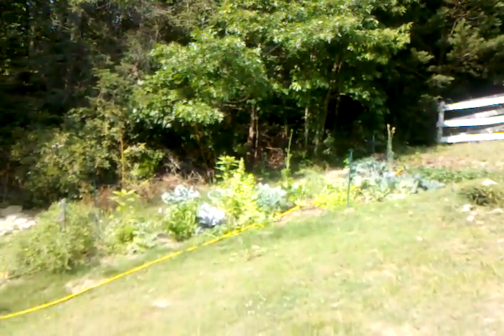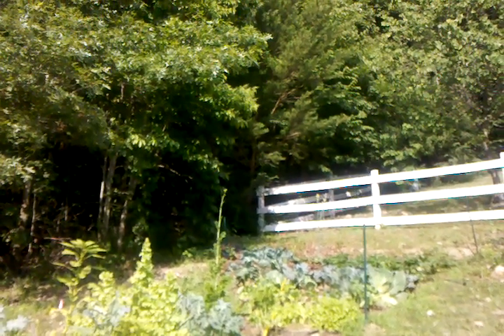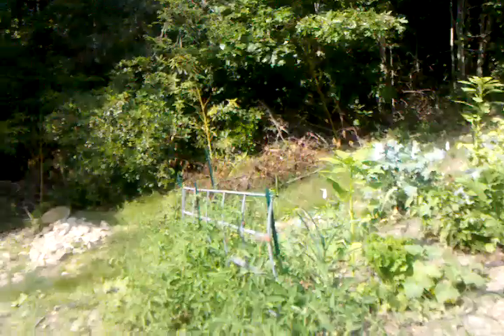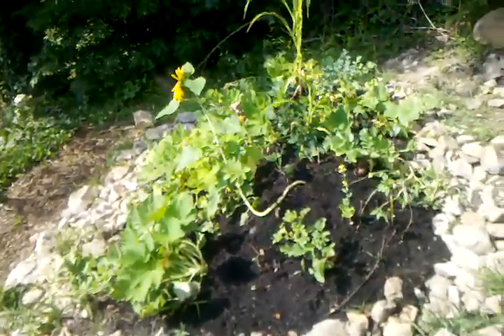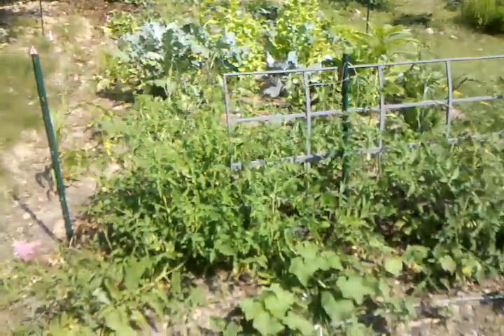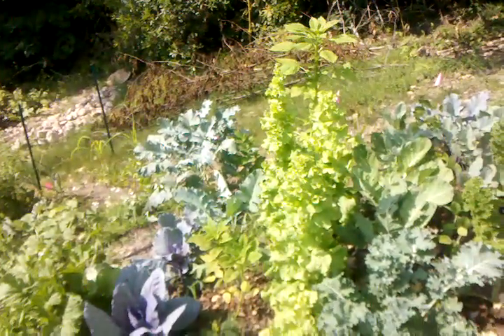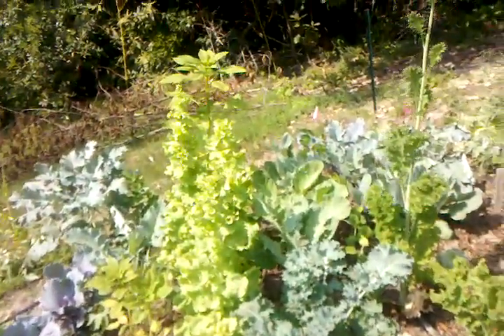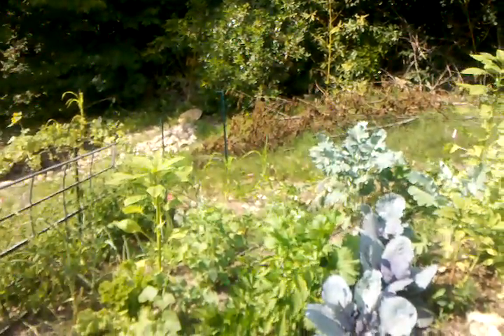Hugelkultur Bed - Part 7 : General Update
Latest update. sorry for the video quality. Will post with better images. Thanks again guys.